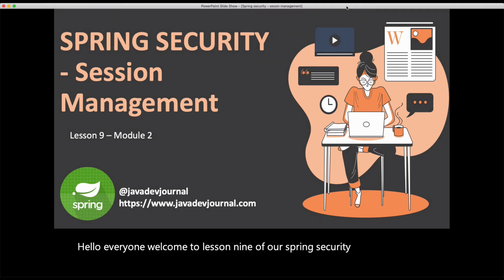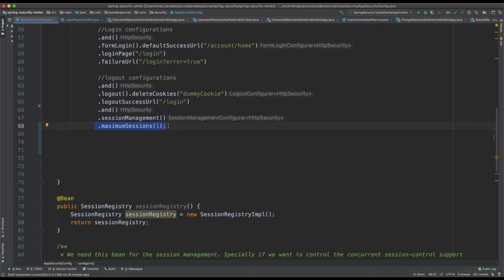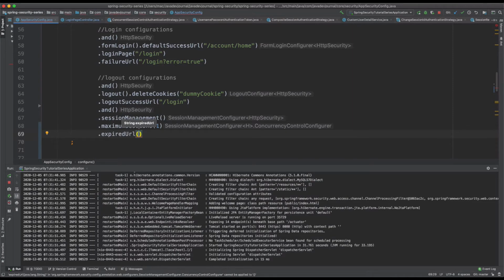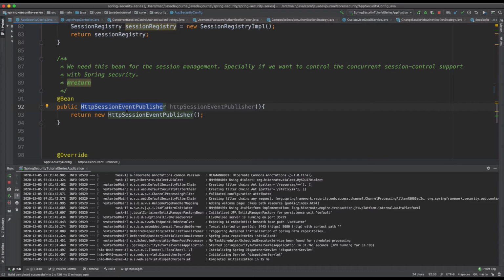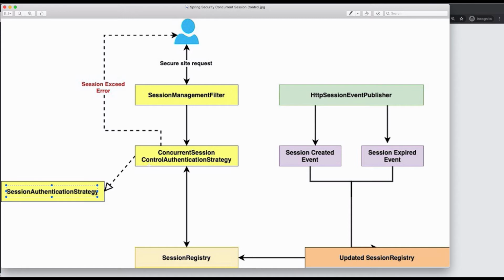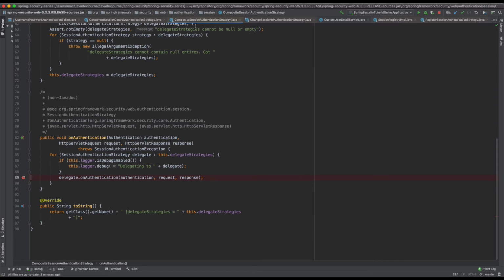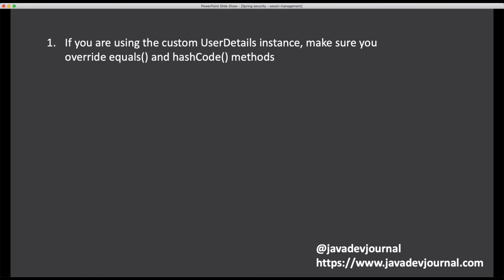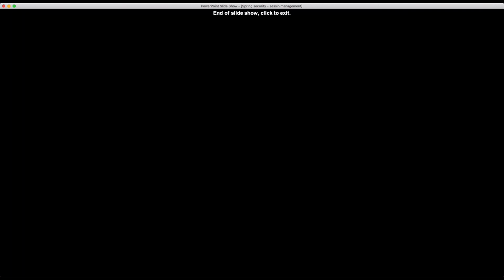Spring security concurrent sessions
Spring security concurrent sessions. Lean how to use the springsecurity and the concurrent sessions control feature to restricting the number of concurrent sessions per User. In this springsecuritytutorial, we will also see how the concurrent sessions feature works internally and how we can customize the behavior in our springapplication.

We will take closer look at the internal working of spring security and how SessionRegistry, ConcurrentSessionControlStrategy, HttpSessionEventPublisher, SessionManagementFilter and ConcurrentSessionFilter works together to accomplish this feature sing spring session management.

This springtutorial also covers some of the important point while enabling this feature and how springsession can help us to overcome some of the limitations of concurrentsession.